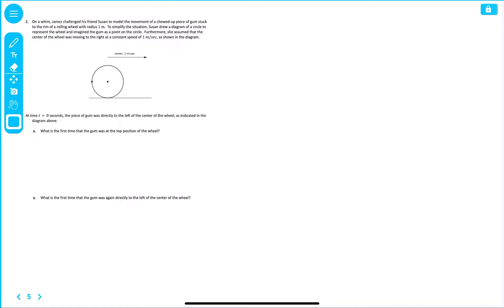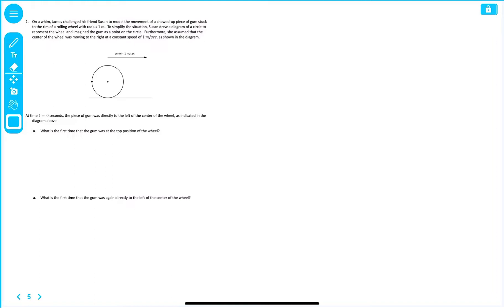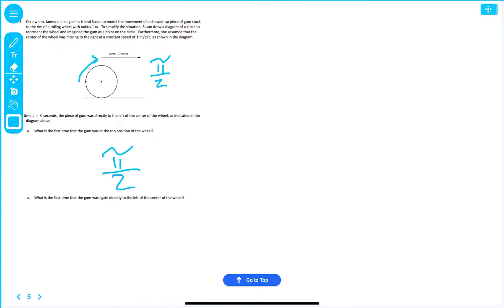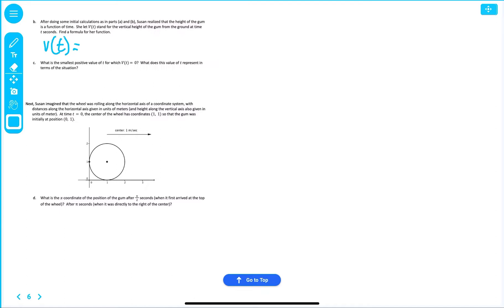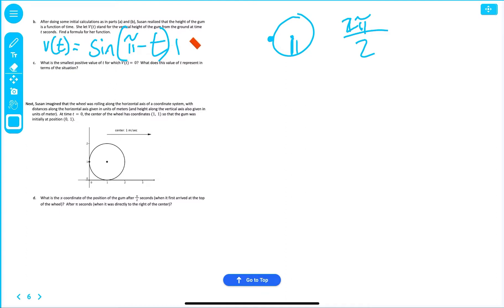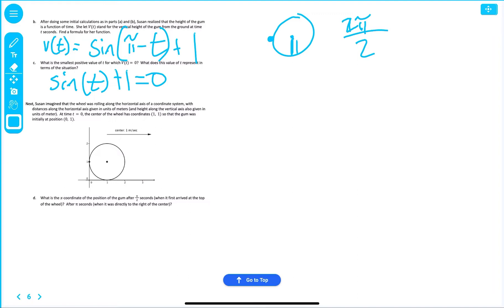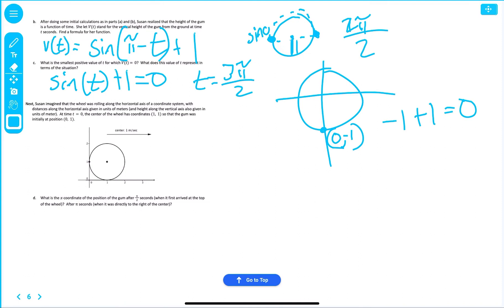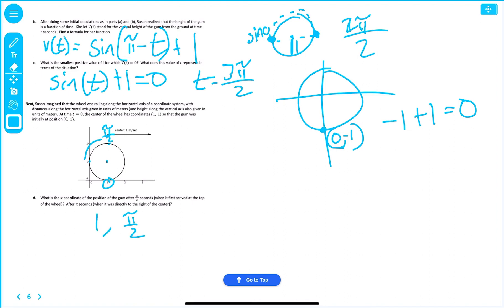A2 Module 2 EOM Review #2